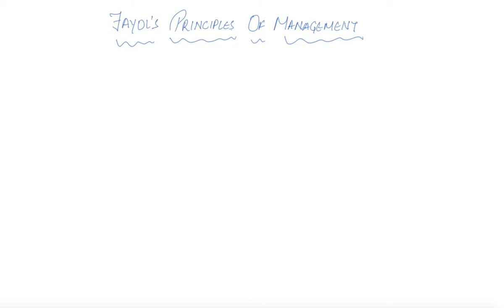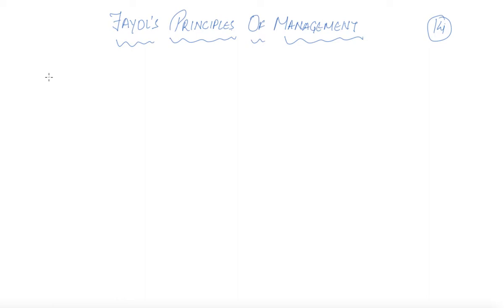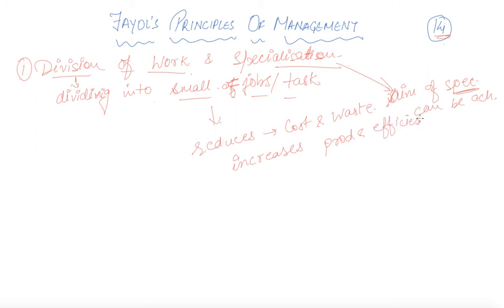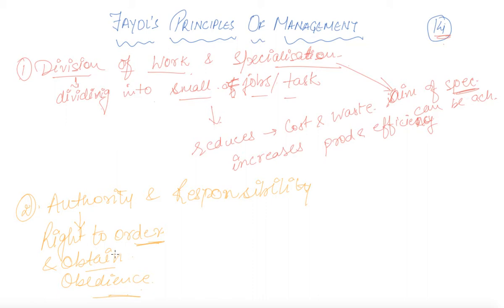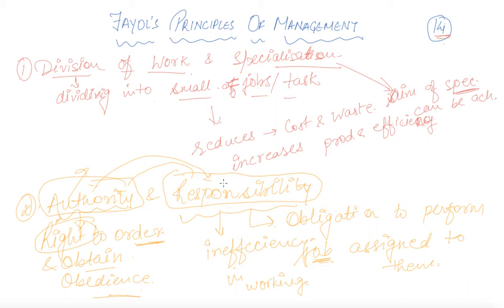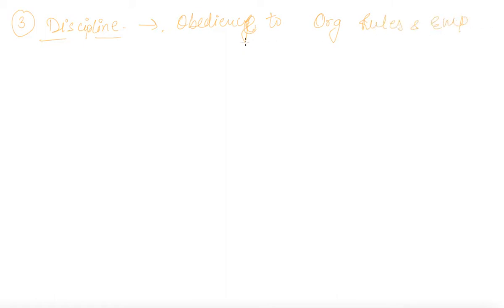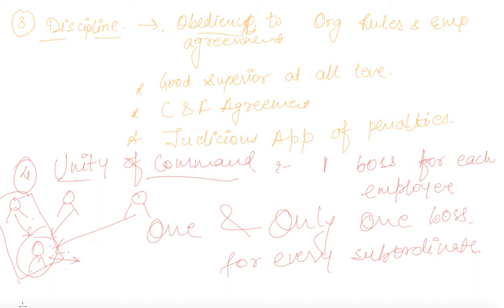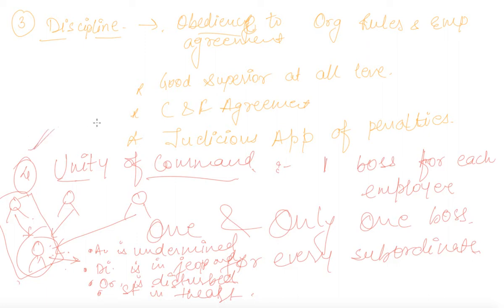Fayol's Principles of Management | Class 12 Business Principles of Management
Fayol's Principles of Management | Class 12 Business Principles of Management  by Anjali